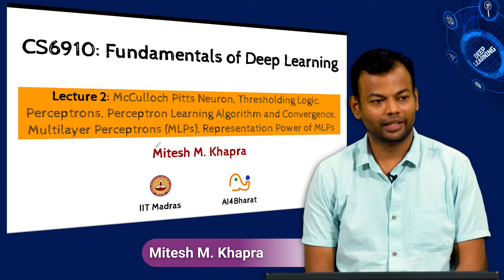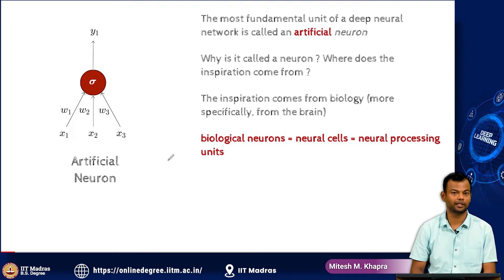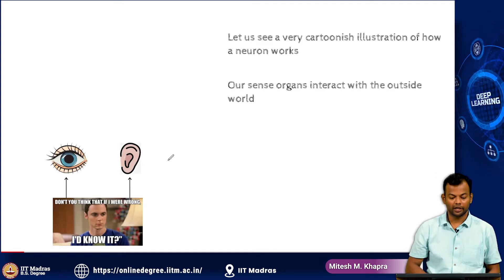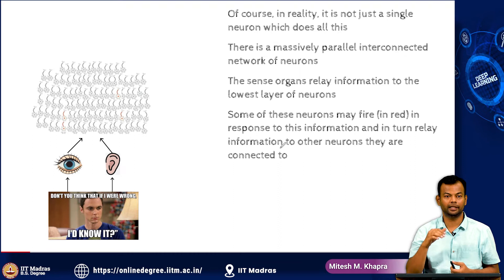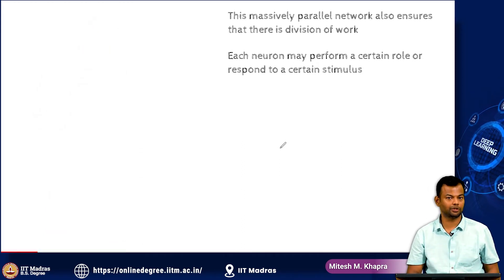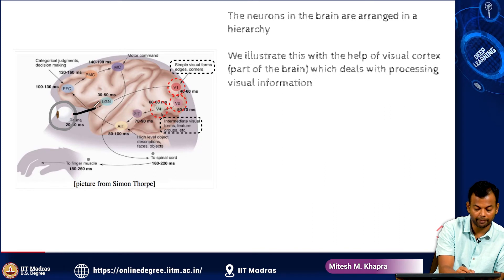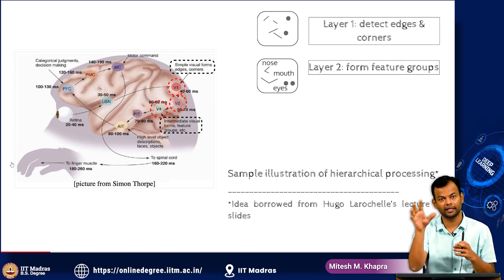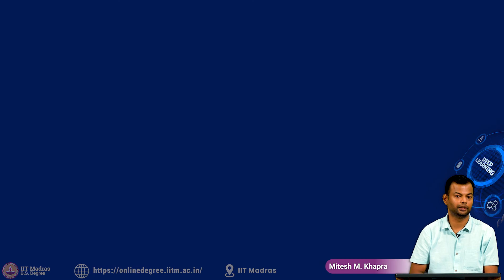Motivation from Biological Neuron